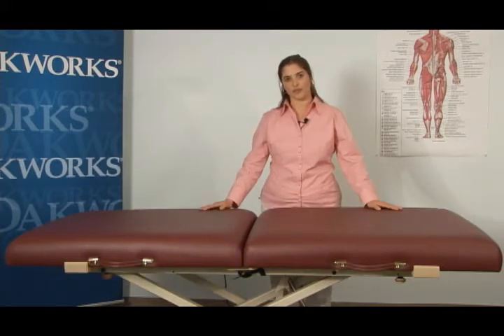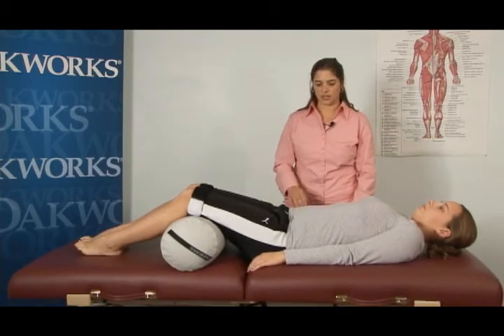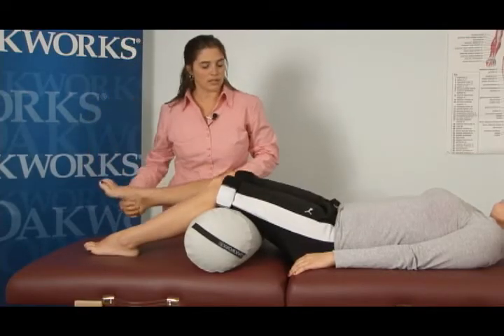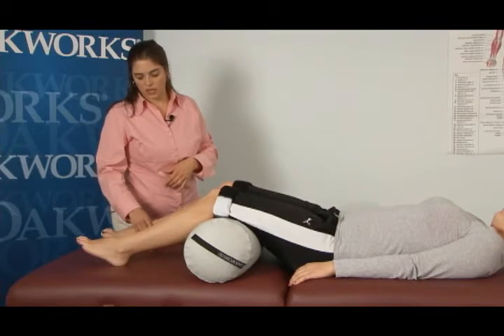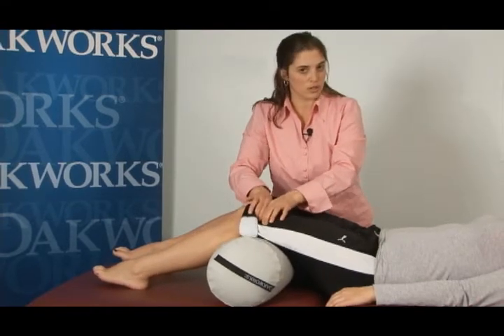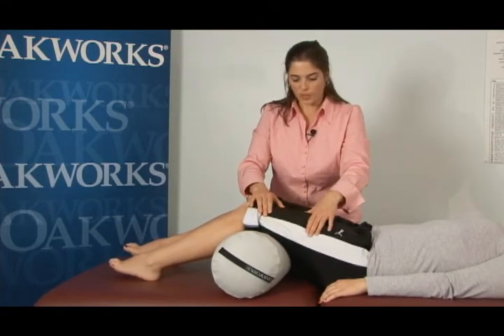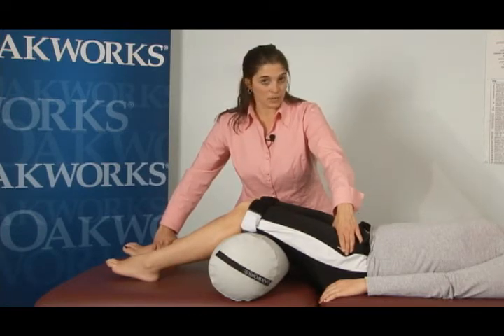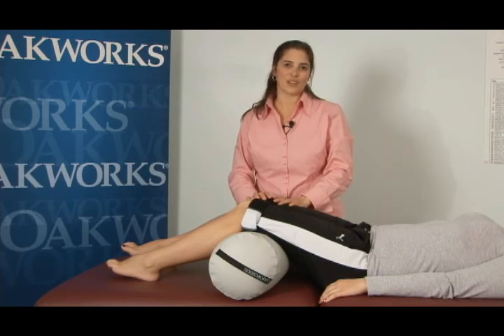Allison Ishman demonstrates fascial link therapy on the Oakworks ProLuxe Convertible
Allison Ishman of Ishman Bodywork Institute and Center demonstrates Fascial Link Therapy on  the Oakworks ProLuxe Convertible.